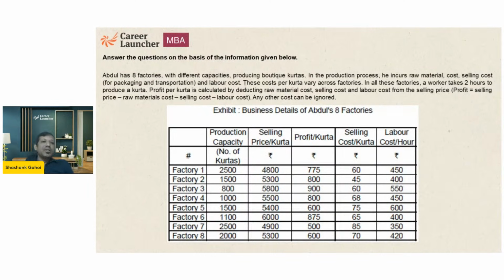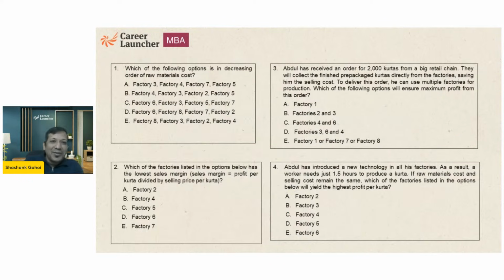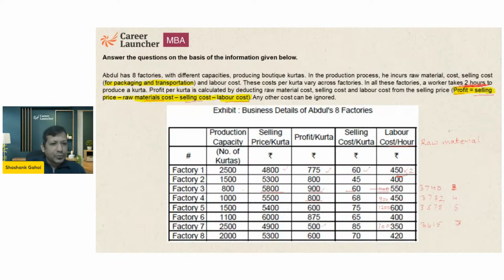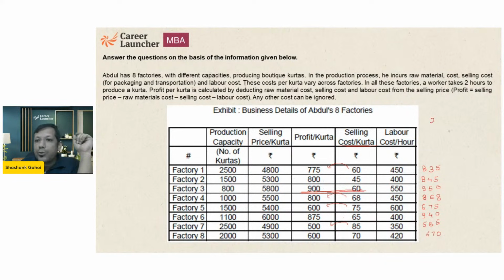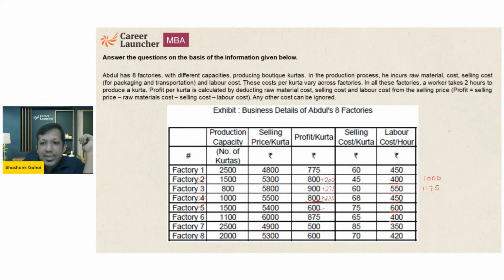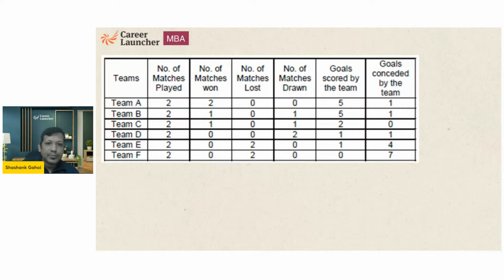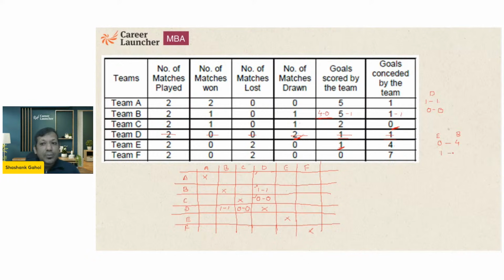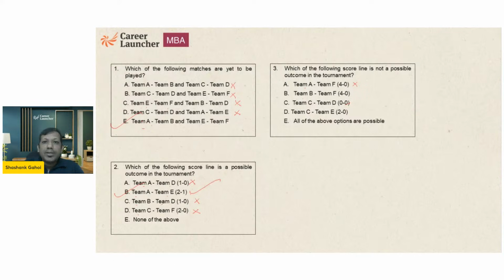XAT 2026 Final Revision | Data Interpretation Part-1 | Must-Do PYQs for Last-Minute Prep!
Kickstart your XAT 2026 final revision with Data Interpretation Part-1, where we break down the most important DI PYQs, fastest solving techniques, crucial patterns, and high-scoring strategies you must revise in the last days. This session focuses on XAT-style DI sets, time-management hacks, accuracy improvement, and smart question selection to help you maximize your score on exam day. Whether you're struggling with long DI sets or want to sharpen your approach before attempting mocks, this revision class covers everything you need for a confident XAT 2026 attempt. Perfect for aspirants aiming XLRI, XIMB, IMT, MICA & top B-schools. Don’t skip this—Part 1 sets the base for your entire DI preparation!